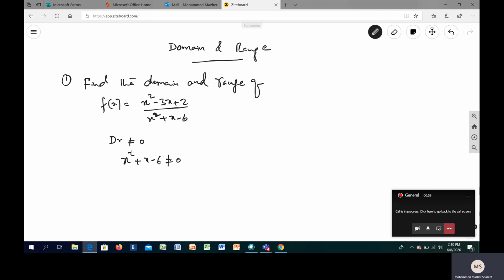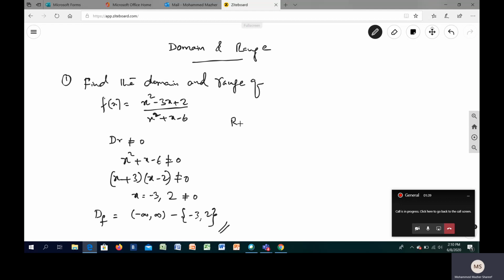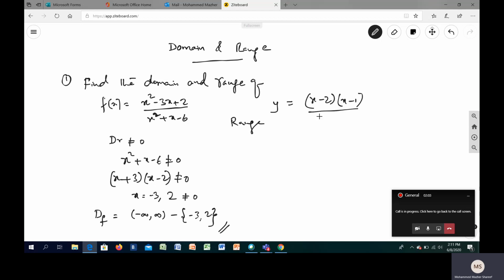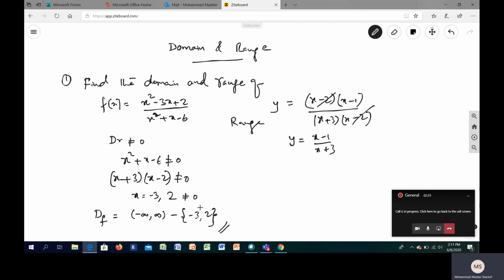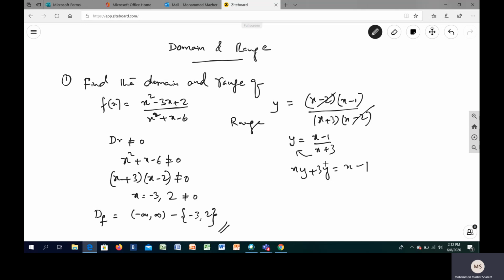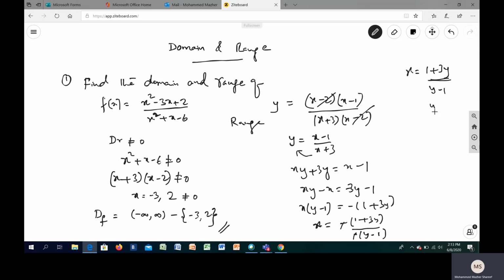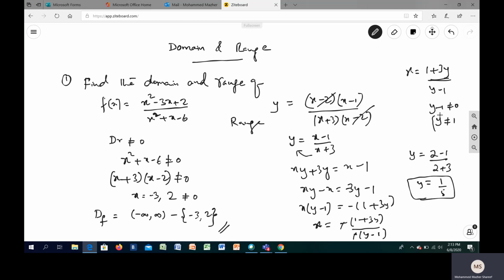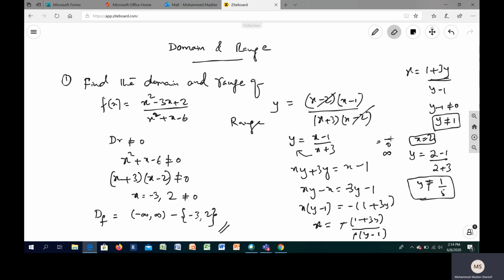Domain & Range Rational function #2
Find the domain and range of a rational function -  involving quadratic polynomials (factorize the denominator )